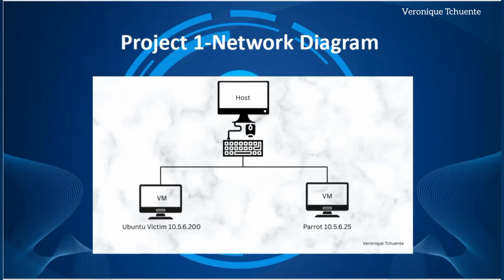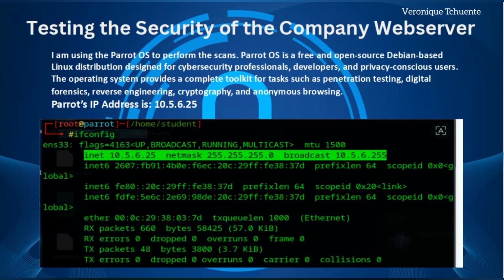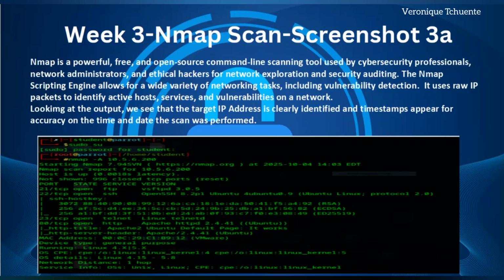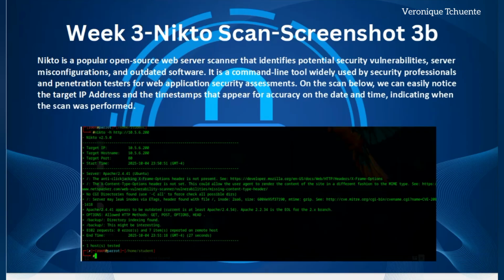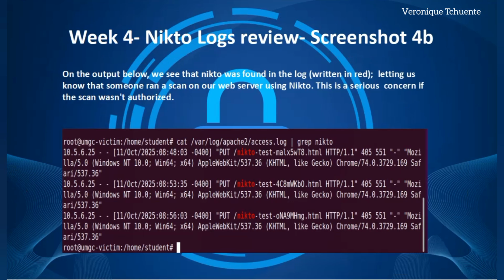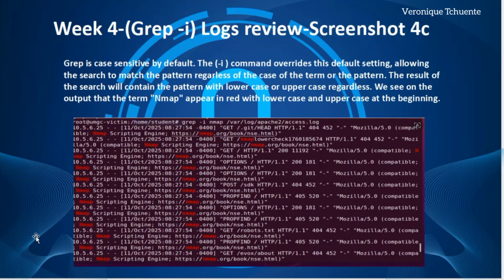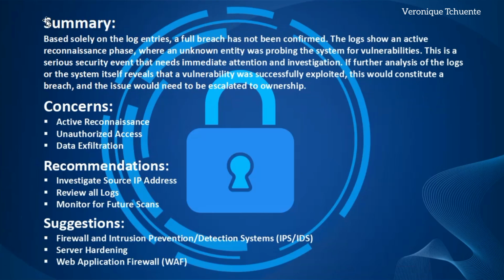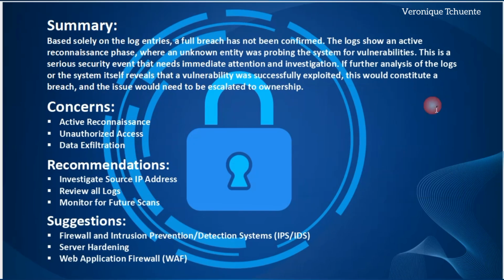CMIT 421 Project 1 Insiderthreat targeting our Company Network